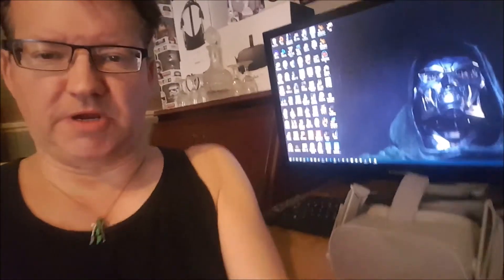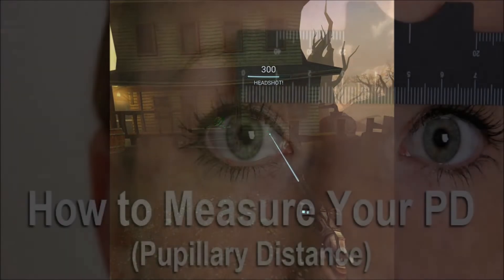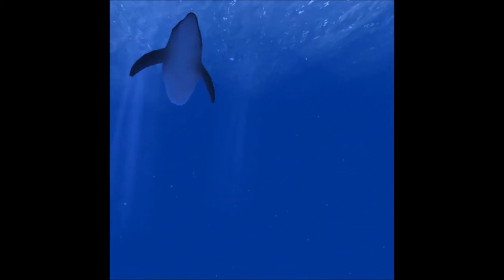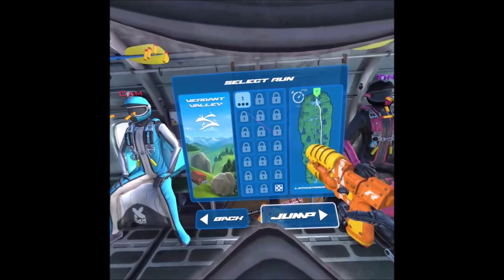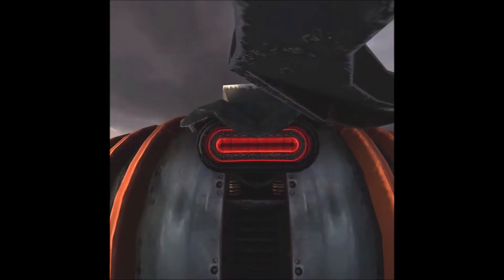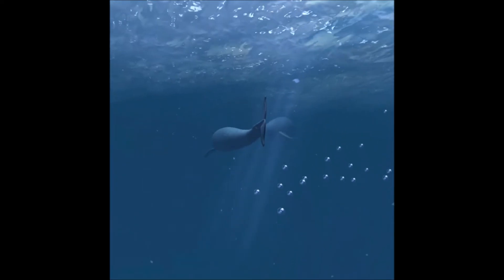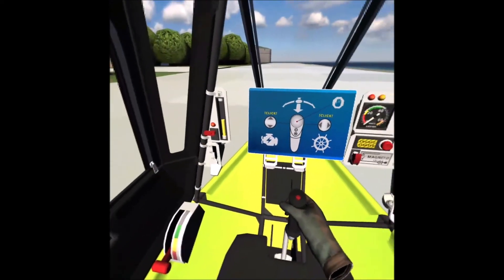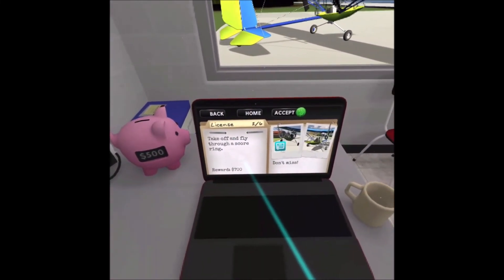OCULUS GO - IMPRESSIONS AFTER 24HRS!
Massive thanks AGAIN to OCULUS for the AWESOME surprise  :)

And MASSIVE THANKS to you the viewers for making all this possible! - THANK YOU!

1st Impressions so far:
1. Easy to Set up. Took me 10-15 mins overall.
2. Blown away by the clarity of the new lenses. Wow!
3. I keep looking to make sure I'm not tripping over the cable. lol
4. Being able to experience VR anywhere in the house, not tethered is weird, but really cool!
5. The 3DOF was not as bad as I was expecting, hardly noticed it until I tried moving my controller around.
6. Downloading some apps and Free Experiences now.
7. Watch this space!

 ☆ MY PC Specs:
☆ 16.0GB Ram